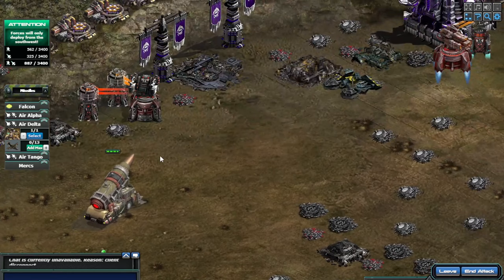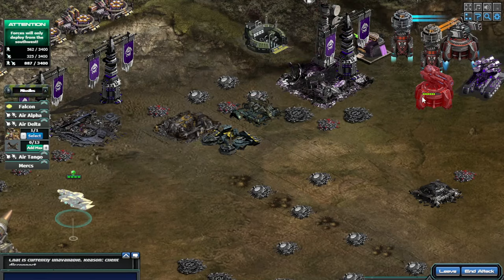War Commander: Krug First Impressions.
I think this unit will be a tool for the lower level players to help in the events to gain better units from what I have seen so far.
Would love to know what you think of the Krug Commanders?

There's always going to be a hater and today sir it's you.